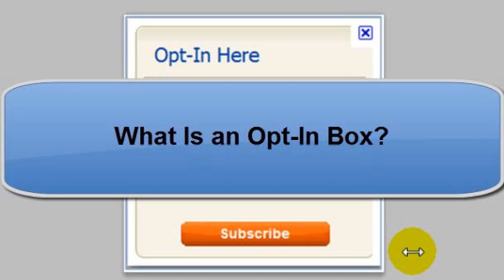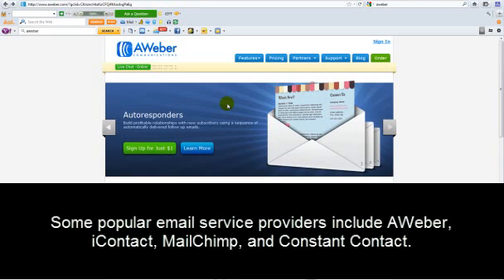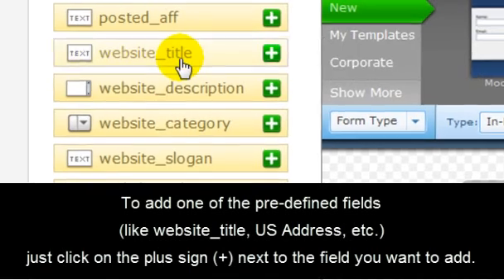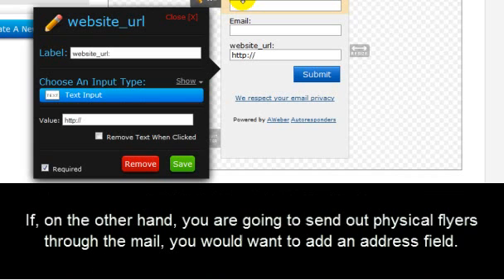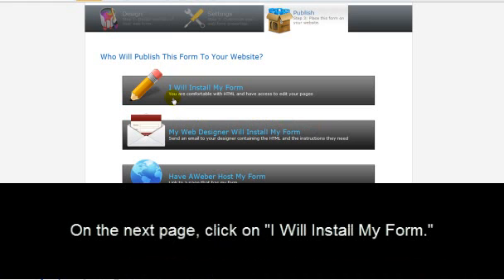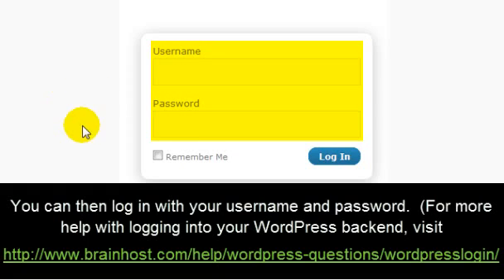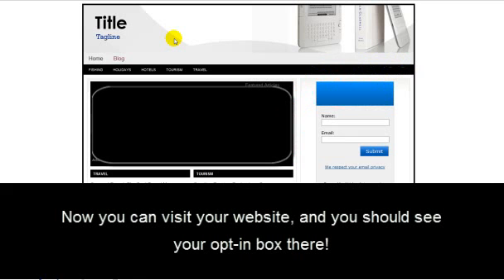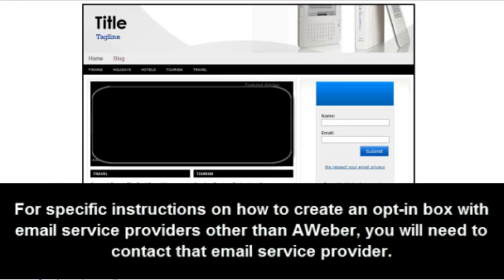How to Add an Opt-In Box to Your WordPress Site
instructions for adding an opt-in box to your website